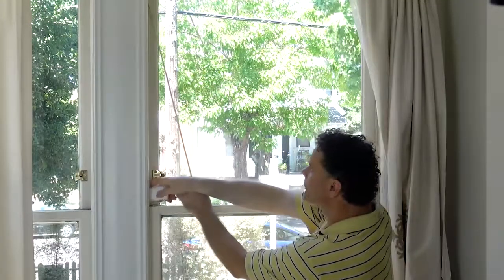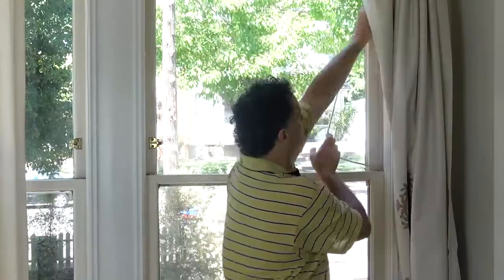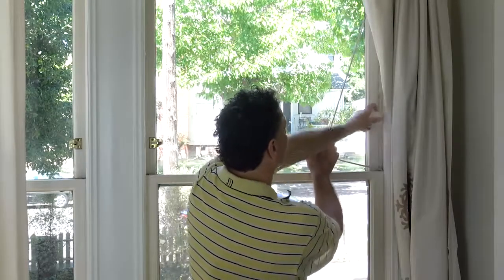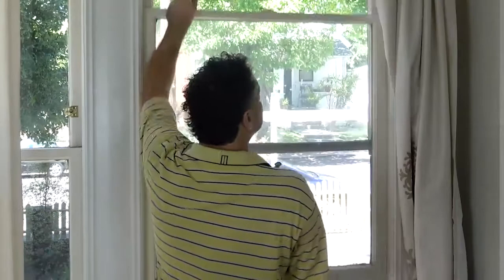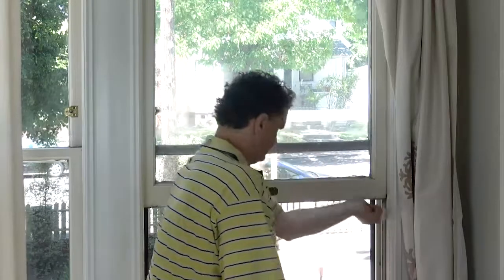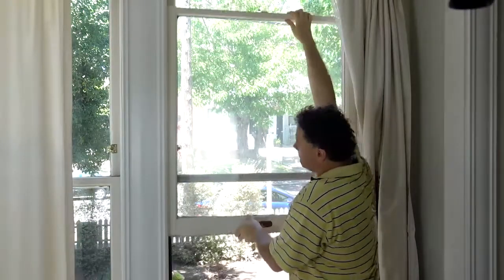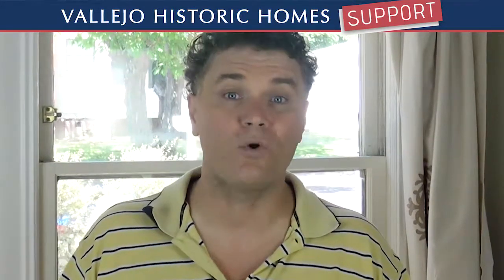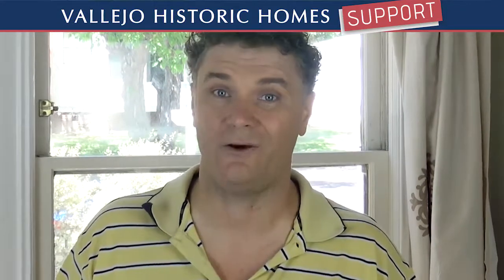Wooden Window Soap or Candle Trick - Vallejo Historic Homes Support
Like many people living in a Vallejo historic home, you may have wooden windows that are difficult to slide.

This video demonstrates a simple trick to lubricate your wooden windows using wax. Anyone can do it and it only take a few minutes.

Any soap or candle will work!